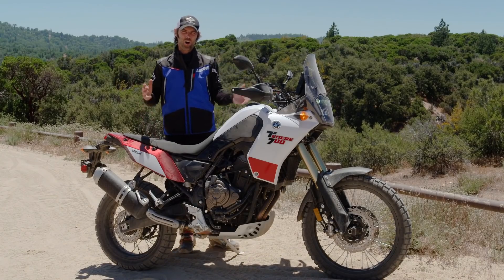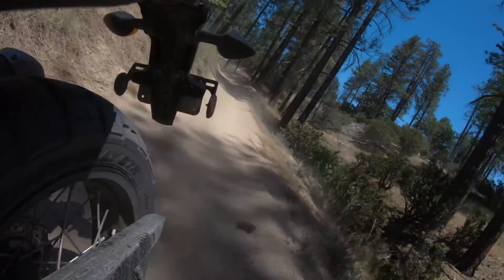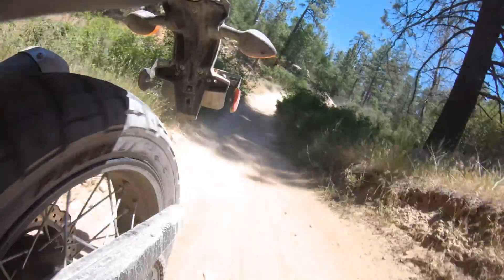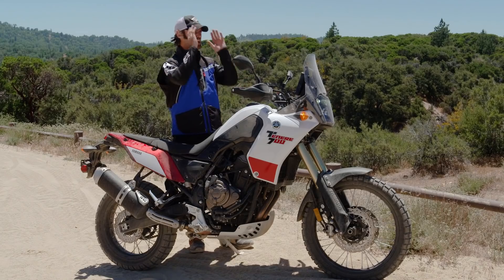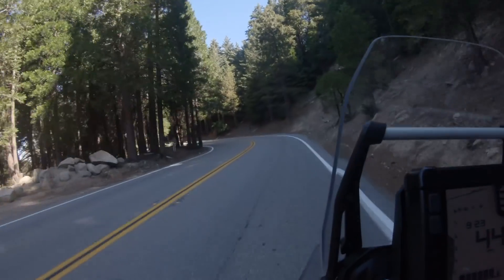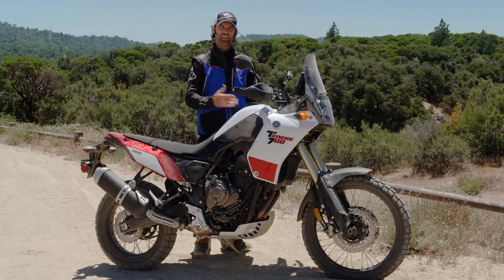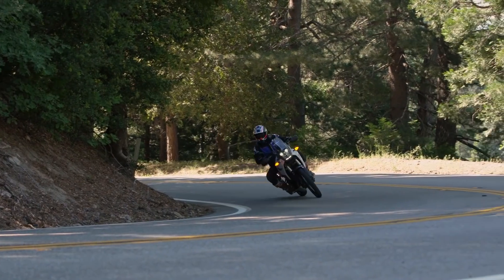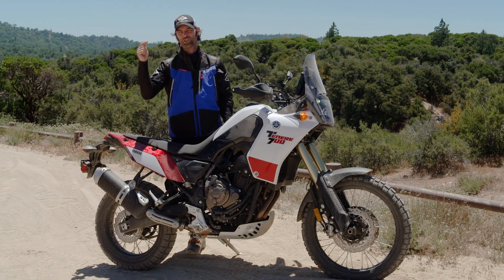Yamaha Ténéré 700 / @motogeo Review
@motogeo tests the new Yamaha Ténéré 700 / T7 on and off-road, to see what this new middleweight adventure machine is capable of.

Moto + Review = MotoGeo

Check out the MotoGeo Store and get yourself the latest MotoGeo apparel